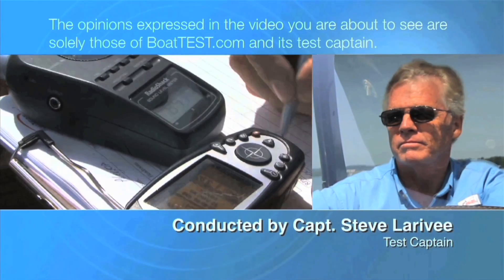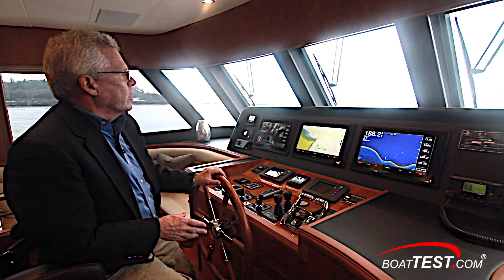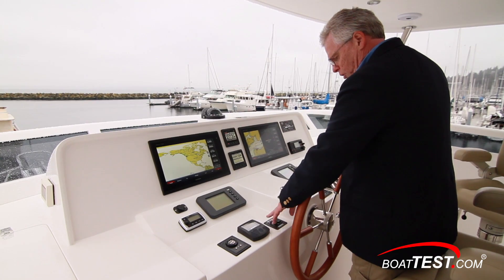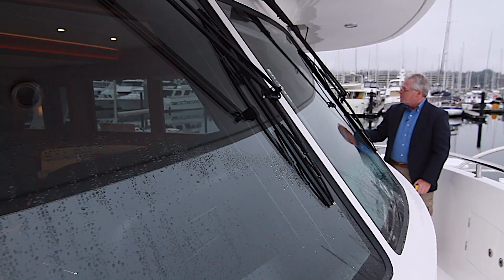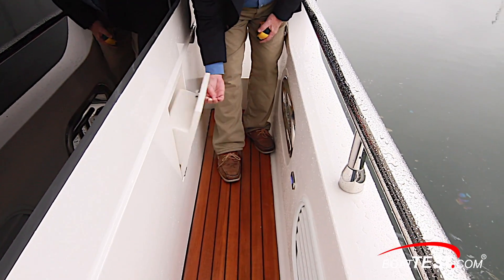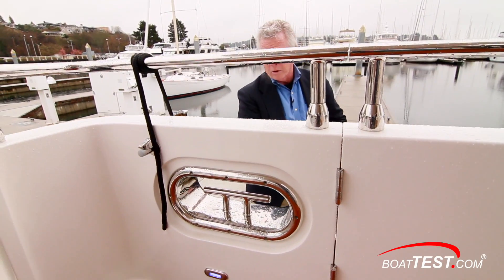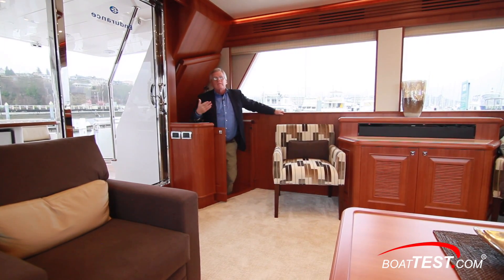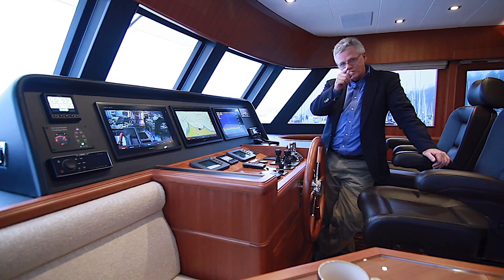Hampton Yachts 658 Endurance LRC (2017-) Test Video - By BoatTEST.com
For more review, test, performance data, captain reports and more about the 2017 Hampton Yachts 658 Endurance LRC, go to:

Hampton Yachts’ 658 Endurance LRC was designed and built with safety, comfort, and efficiency as a goal. Hampton describes the result as a “new and unique” combination of these objectives, which “few... in this size range embody.”
High efficiency across a range of speeds combined with safety and comfort was what Naval Architect and professional engineer Howard Apollonio looked to produce, and the bedrock of that is the Hampton Hybrid Hull. This hull is a further development of a design Apollonio has been working on since 1977. Starting with a concept that has the lower chine taper off moving forward, through to further changes of the upper chine -- all borne of extensive tests and research -- have produced a hull to meet or exceed the Weather Criterion stability standards issued by the United States Coast Guard for licensed passenger vessels in exposed water service (Subchapter S CFR 46 Part 170.170) and stability criteria of the IMO (Chapter 3 .1 General Intact Stability Criteria).